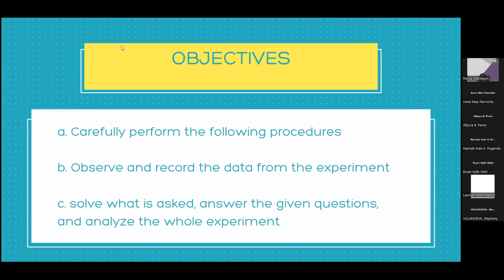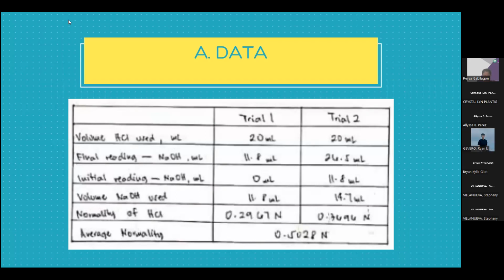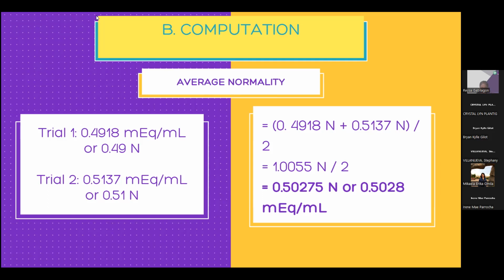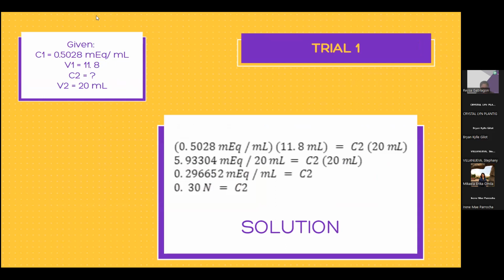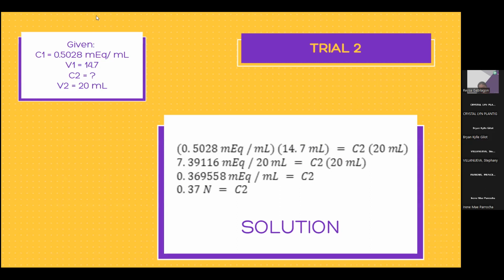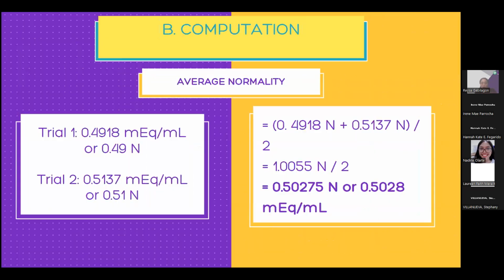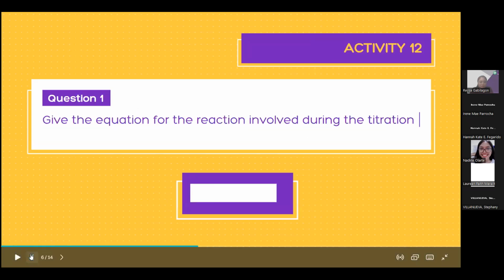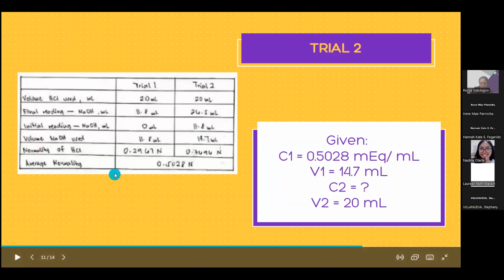Chem102 Lab | Activity 12